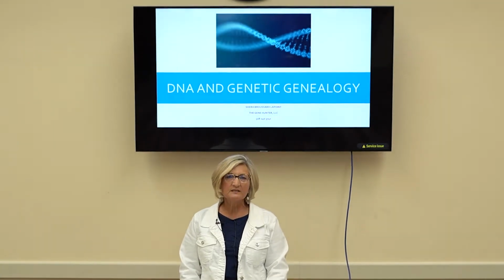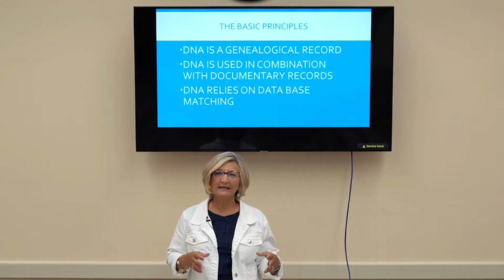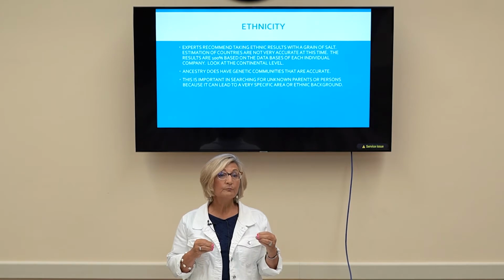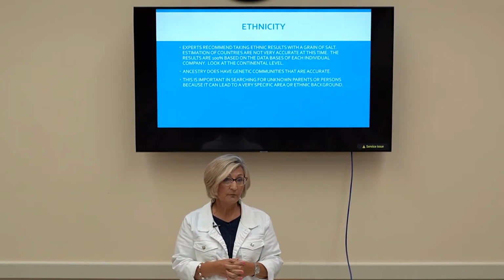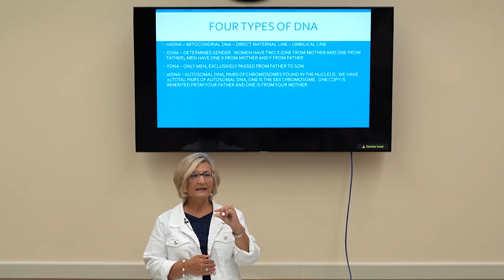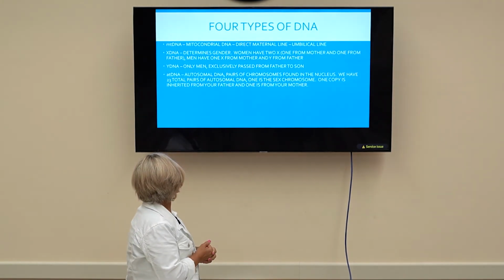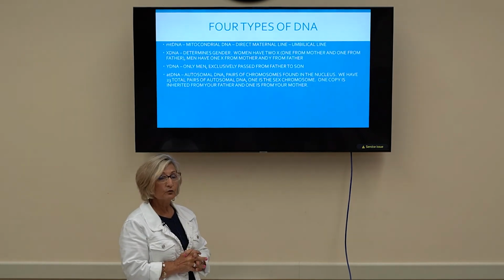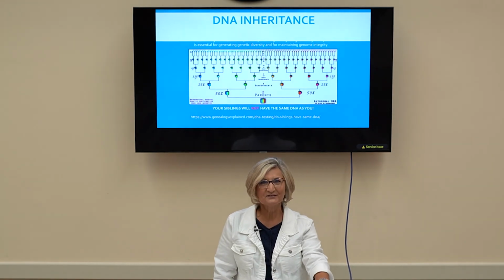Genealogy for Adults with Shera LaPoint - Part 1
Learn about genealogy with Shera LaPoint.